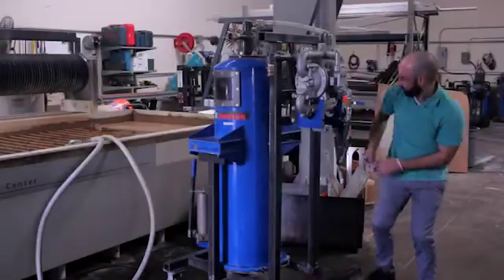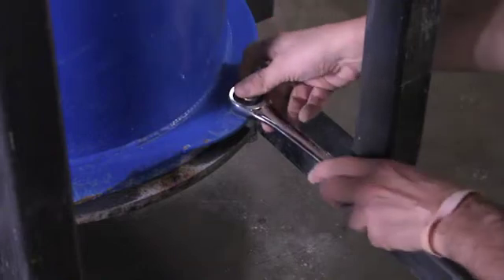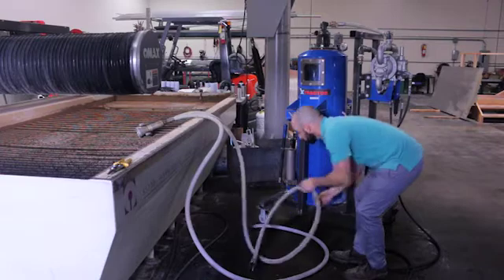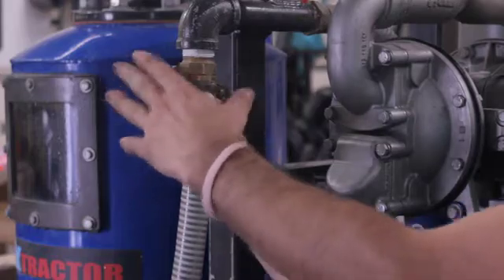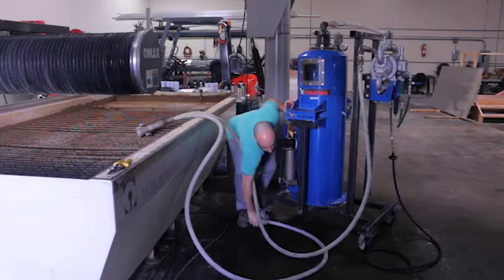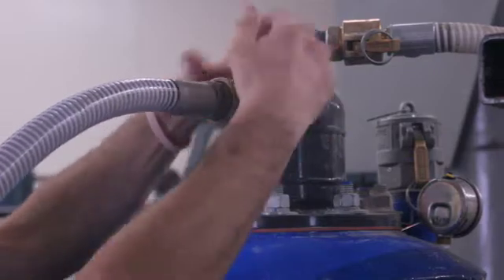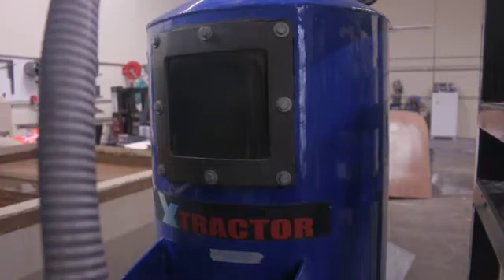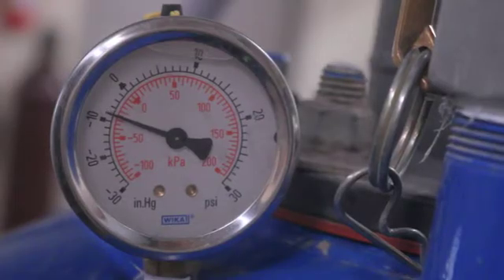Extractor garnet removal system startup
This video shows how to get your garnet removal system up and running